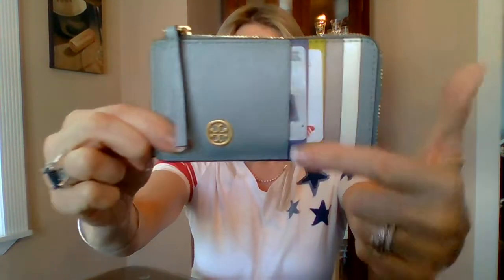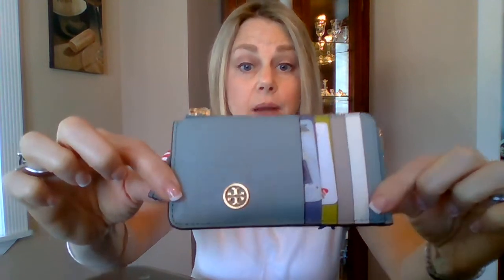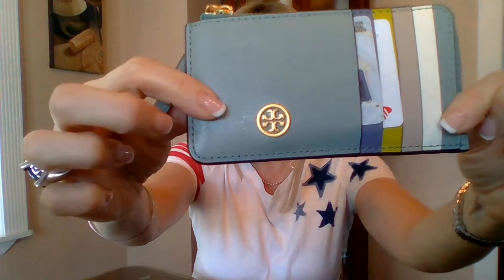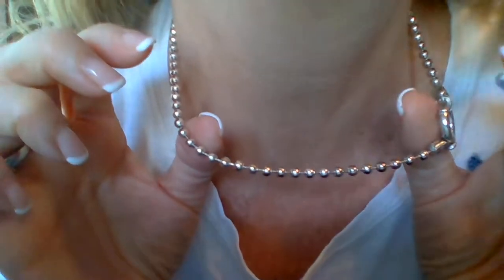TORY BURCH CARD CASE HONEST REVIEW || MISHAP || I WAS EMBARRASSED!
Hi, Tory Burch Robinson Colorblock Card Case Mishap. Be cautious when using these zip up card cases.
Happy and safe 4th to all my US friends